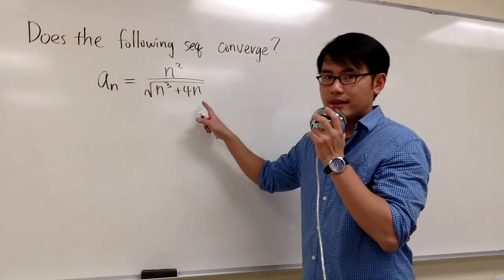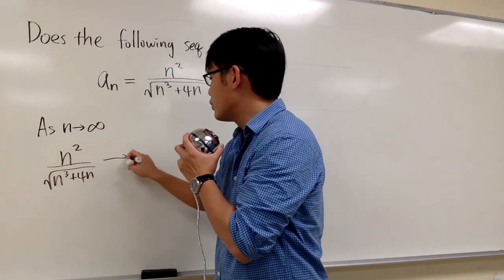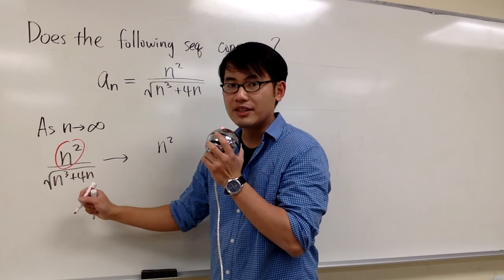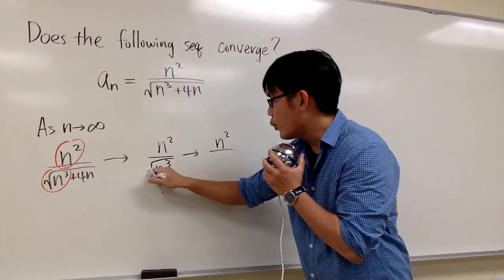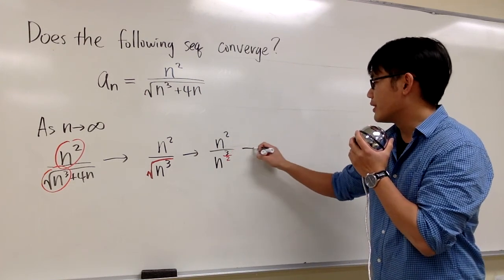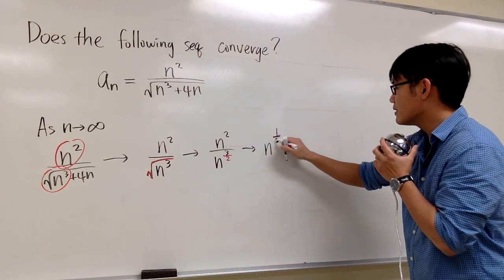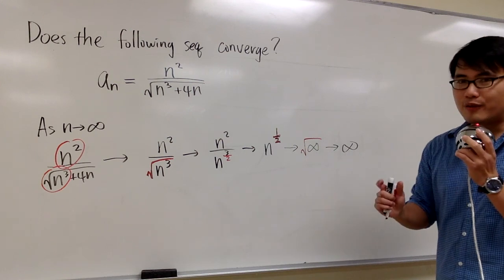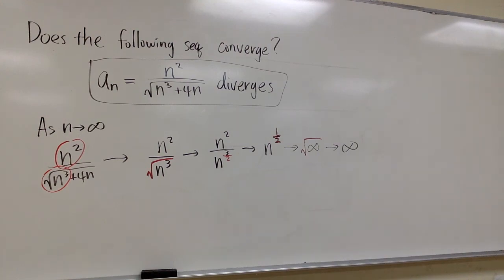Does the sequence n^2/sqrt(n^3+4n) converge?